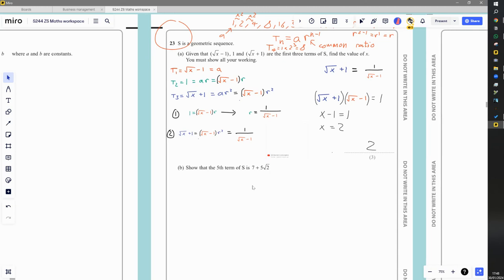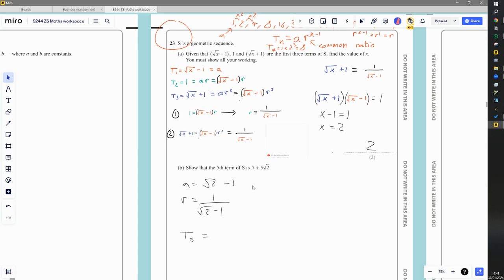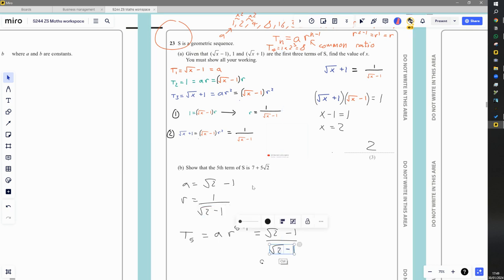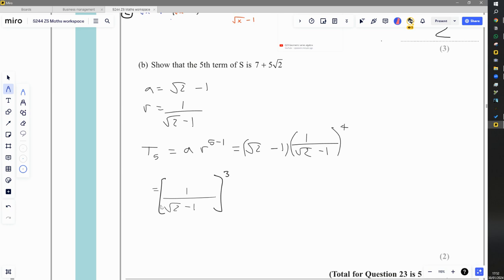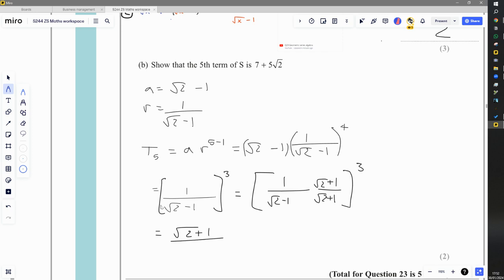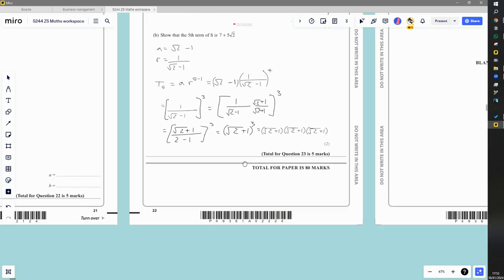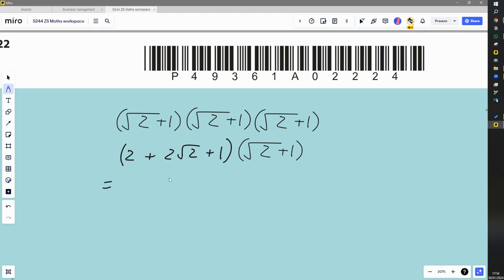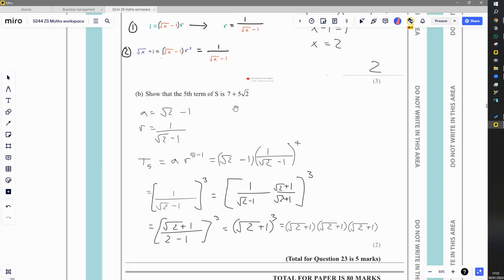Q23b showing the 5th term (geometric series)